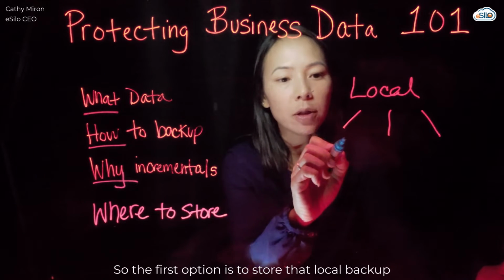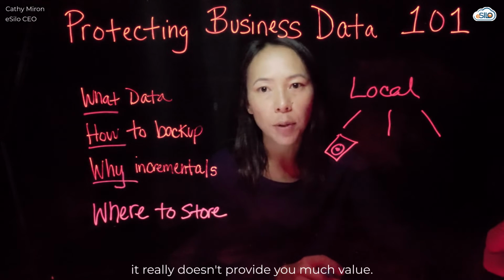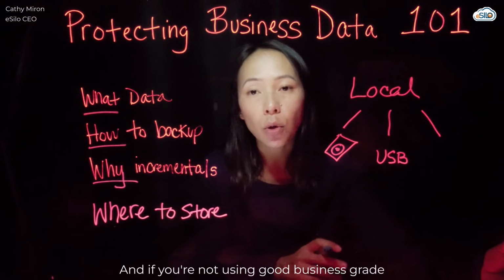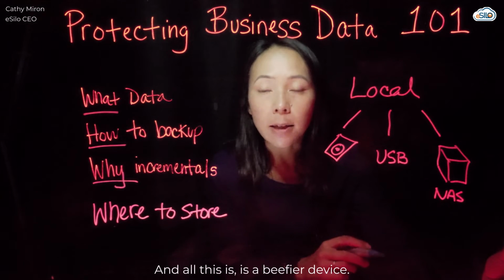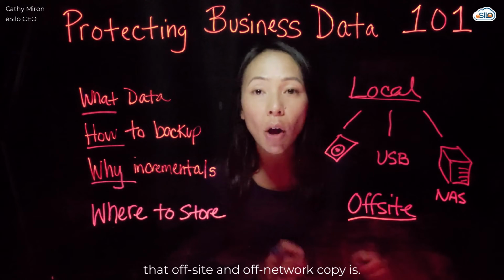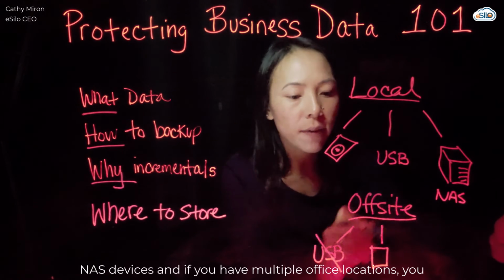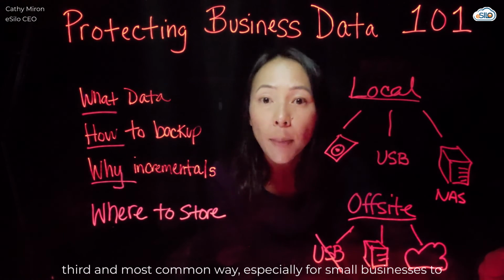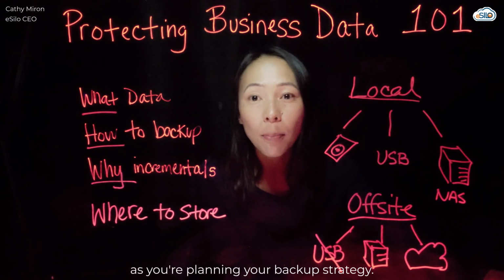Protecting Business Data 101: The Safest Place to Save Your Backups (Part 4/4)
In this video, Cathy explains where’s the safest place to save your backups.

Choosing the safest place to save your backups is just as important as choosing what to backup up. And it pays to save backups in multiple locations to achieve the right balance of speed and convenience with safety and security.

One of the two storage locations Cathy mentions in this video is 𝗟𝗼𝗰𝗮𝗹 𝗦𝘁𝗼𝗿𝗮𝗴𝗲 which can include any storage that is near to, or "local", to your production IT systems. This can make recovery very fast, but it is not necessarily the safest place to save your backups. Local storage devices often include removable hard drives, USB flash or SSD drives, or a Networked Attached Storage (NAS) device with redundant data disks (RAID).

Certain types of local storage offer better protection for your data. Take the NAS device for example, which is larger, has more storage capacity, and is in general a more resilient form of backup storage than other alternatives because it utilizes multiple hard drives. However, it's still fairly common for backups saved to a local NAS device to become corrupted or encrypted in a ransomware or malware attack.

Other local removable media, like USBs and external hard drives, are useful when backing up a single machine, storing family photos and important personal documents, or when you just need to free storage space on your computer. But they're not the best place to save critical data, or anything that is essential to your business (even though it's tempting because they're affordable and easy to use!)

The safest place to save your backups is actually a combination of places. A mix of onsite and offsite storage locations. If you want to know why, and how to leverage offsite data backups to ensure your systems and information is always safe, watch this short video.

What do you think of Cathy’s tips on where’s the safest place to save your backups?

If you'd like to have a confidential conversation about your unique situation, I'm always accessible over

Most successful business owners are not IT pros.  They use technology tools every day, but rely on someone else to manage their computers.

You know good cybersecurity and data protection are important, but do you have the right resources and expertise to properly protect your information?

This is where eSilo's data backup and cybersecurity services can help.

Any business can exponentially reduce their risk of a cyberattack or IT failure, and increase their chances of a full and speedy recovery with eSilo's data protection solutions.

Our team of professionals are expertly trained and ready to help you today. Give us a call or visit us online to learn more.